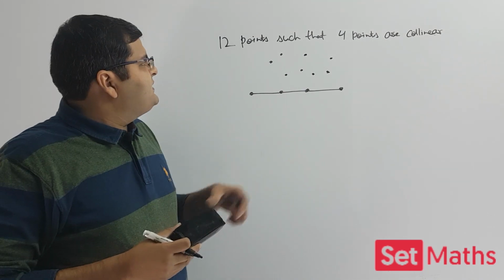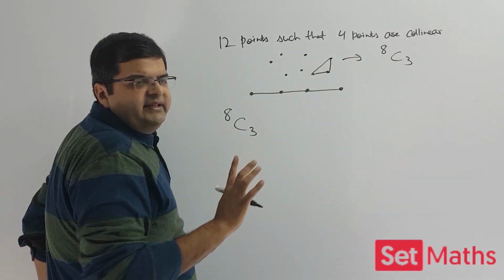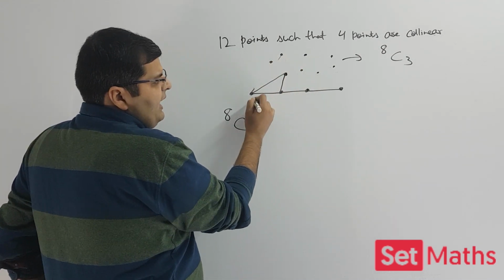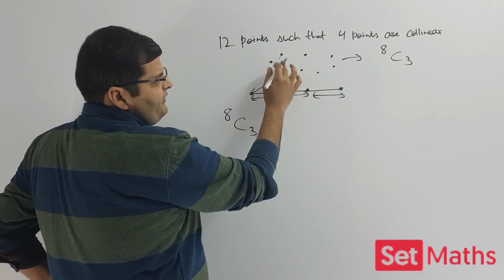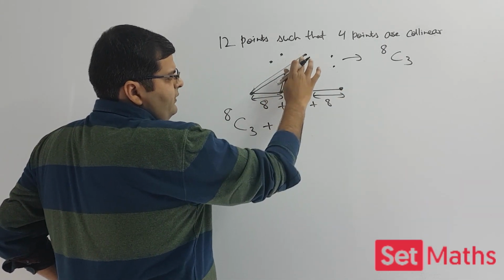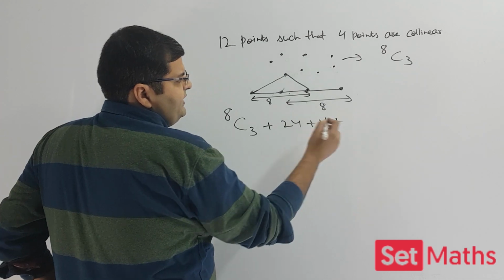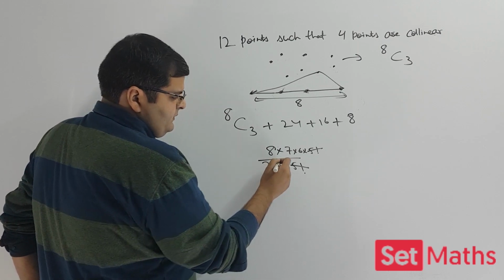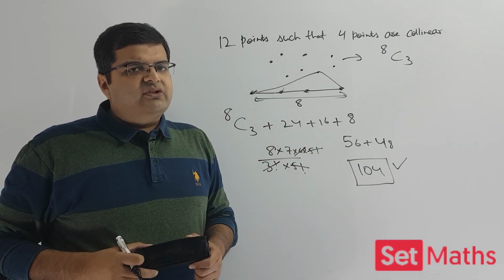Permutations and Combinations Question 5 Solution from